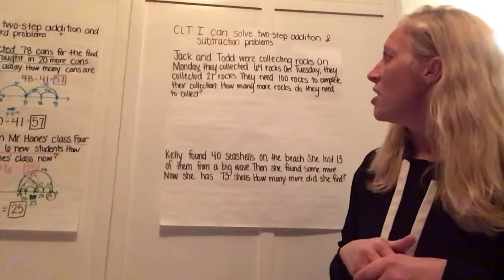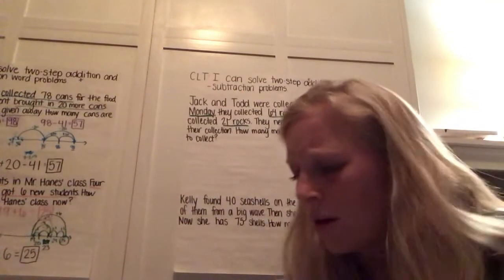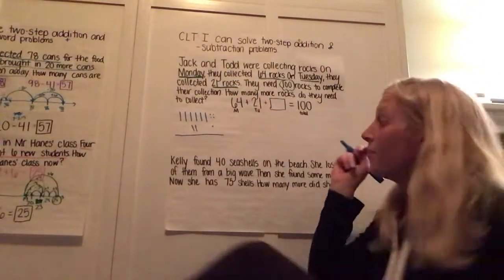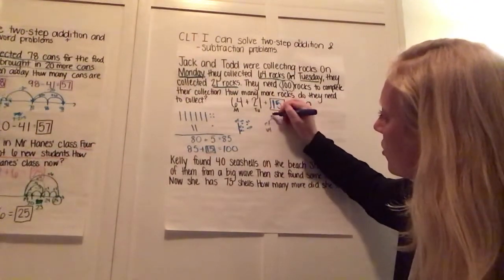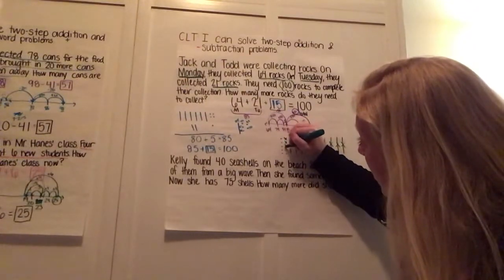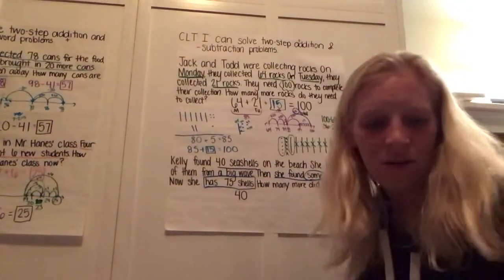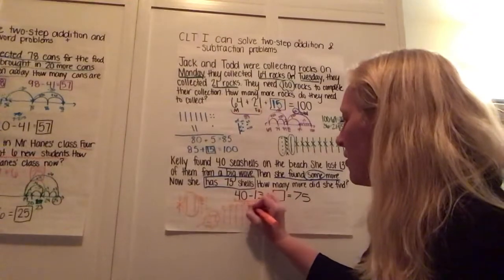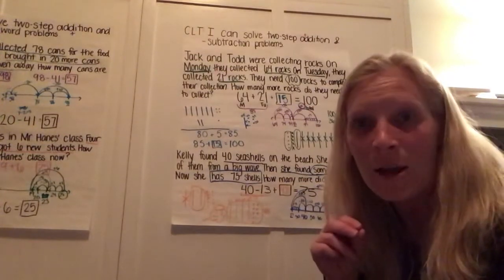SL 3A Two Step Word Problems day 2